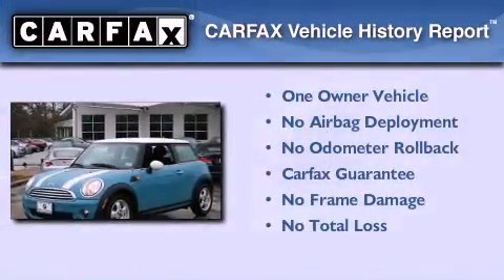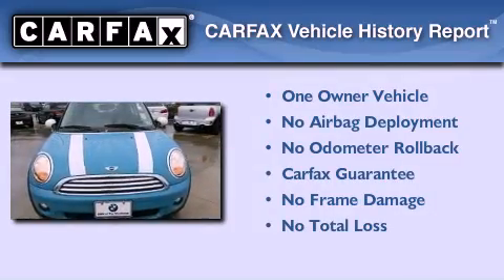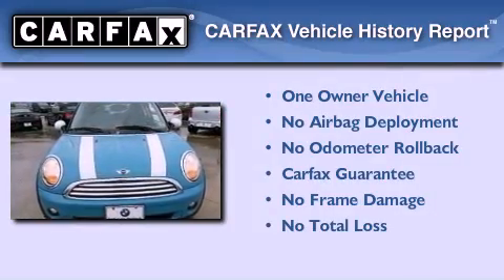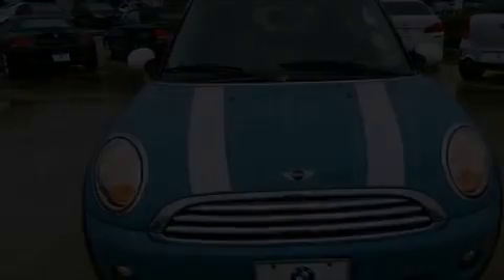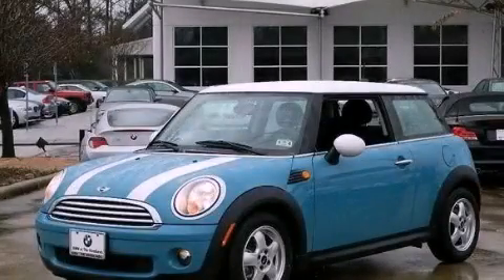2009 MINI Cooper Hardtop The Woodlands TX 77384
Year : 2009
 Make : MINI
 Model : Cooper Hardtop
 Engine : Gas 4-Cyl 1.6L/97.5
 Trans . : Automatic
 Exterior : Blue
 Miles : 35,445
 Interior : Black